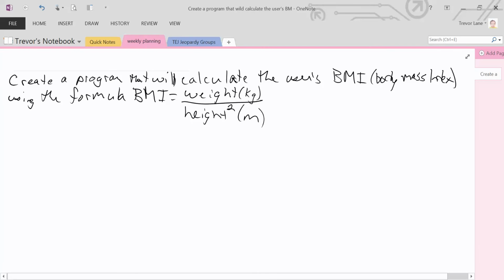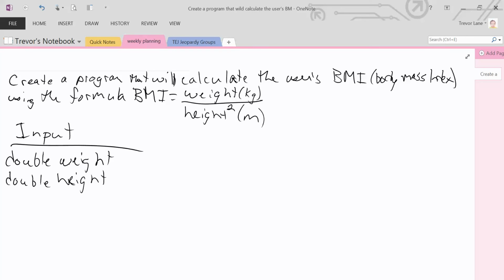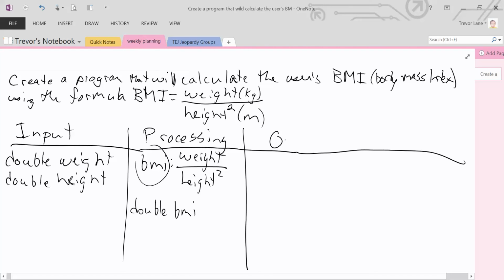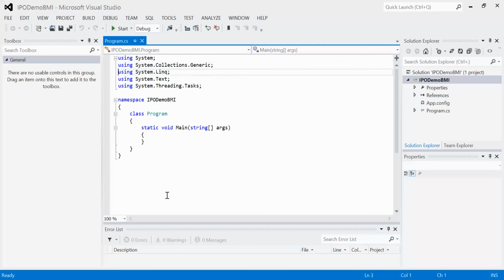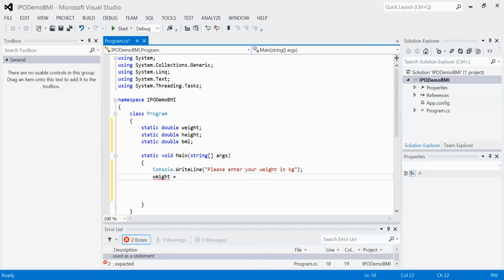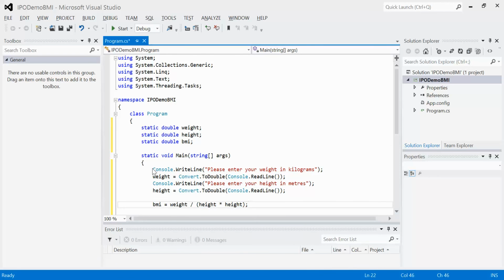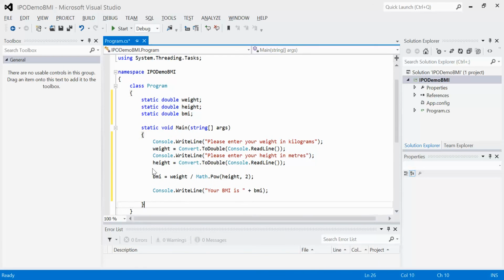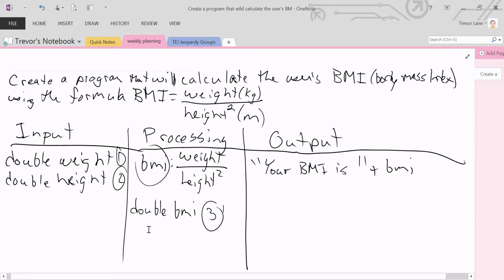C# Lesson 27 - IPO Chart and Design Demo